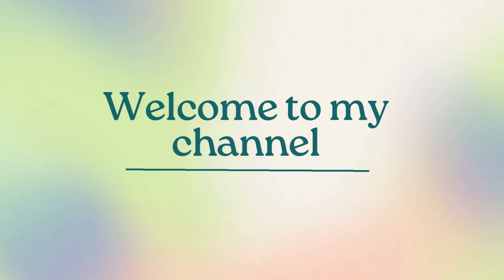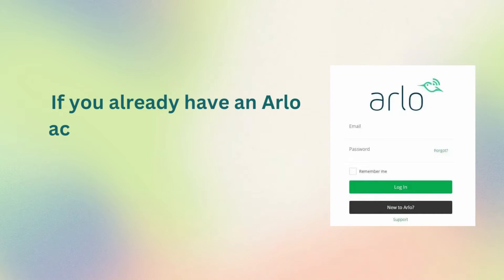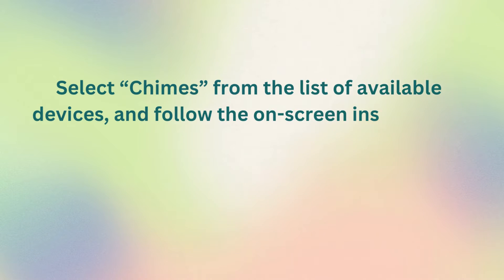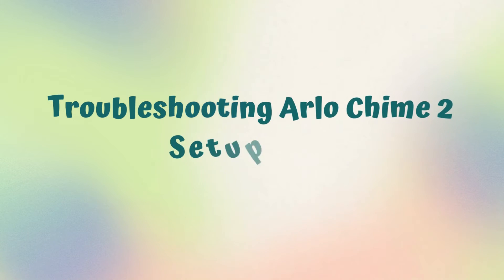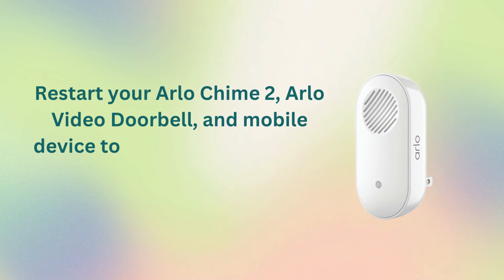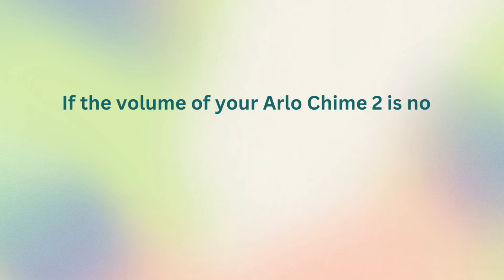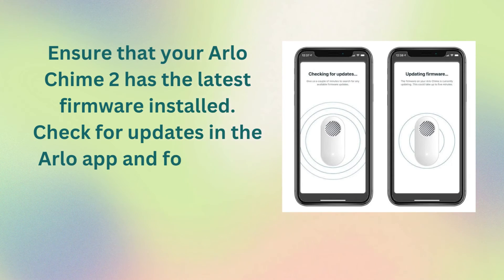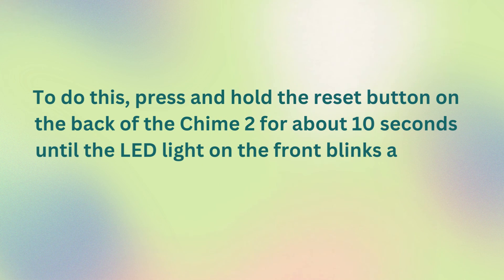Arlo Chime 2 Setup and troubleshoot related issues fixes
As the world moves towards smart home technology, Arlo has emerged as a leader in providing top-notch security solutions. Arlo Chime 2 is a versatile accessory that enhances the functionality of Arlo Video Doorbell, allowing you to receive instant alerts and hear chime sounds whenever someone presses the doorbell. In this comprehensive guide, we will walk you through the process of Arlo Chime 2 setup, along with troubleshooting common issues related to connectivity.